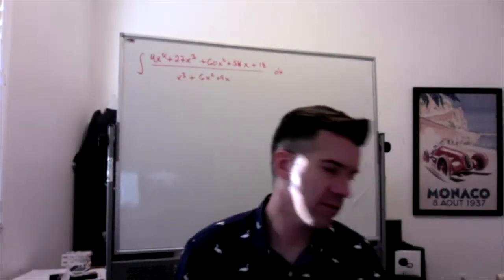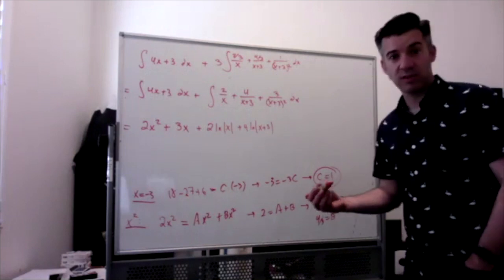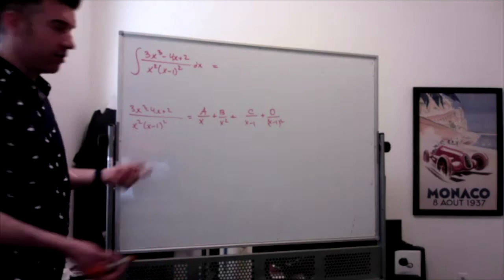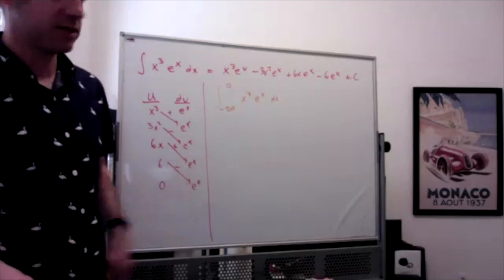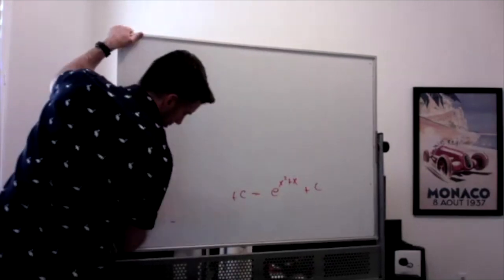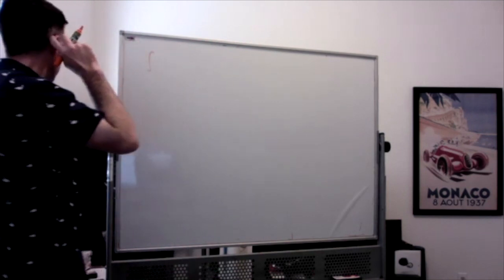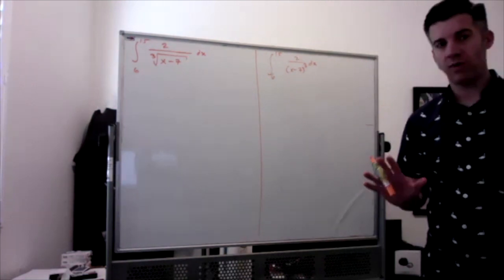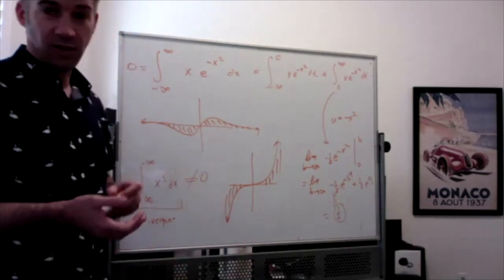Co 16B 5-18-2021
IBP, Partial Fractions, Improper